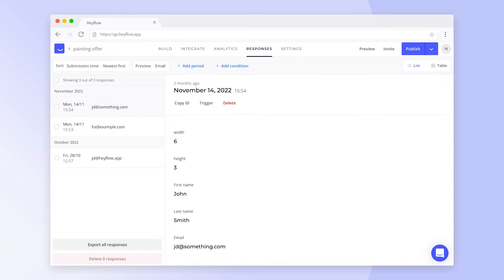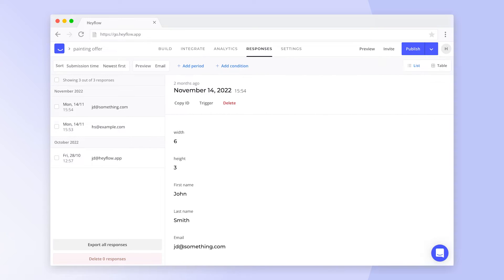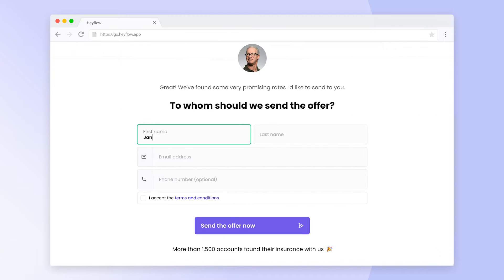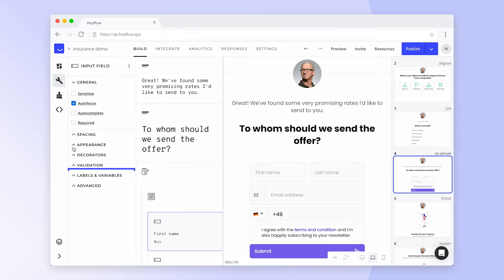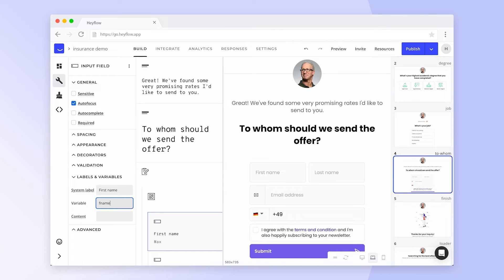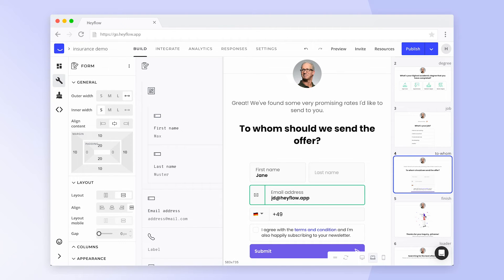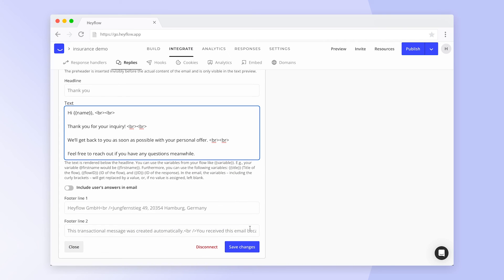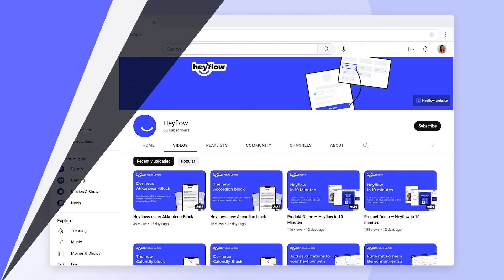Personalize your heyflow with System Labels and Variables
In this video, we’ll show you how to set up System Labels for better response management and how to use Variables to personalize your User Journey.

Chapters:
0:00 Intro
0:19 What System Labels are used for
1:08 How to set up System Labels
1:24 How to set up Variables
1:32 Using Variables within a heyflow
1:52 Using Variables in Response Replies